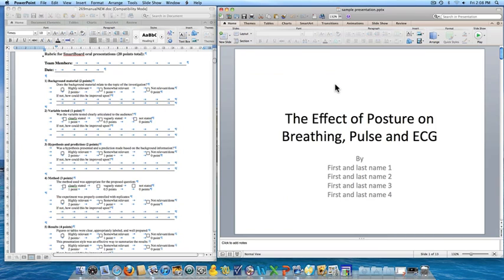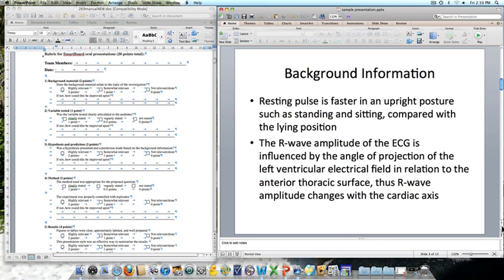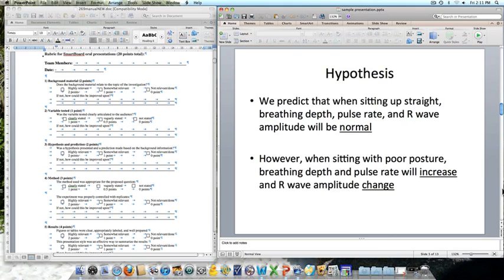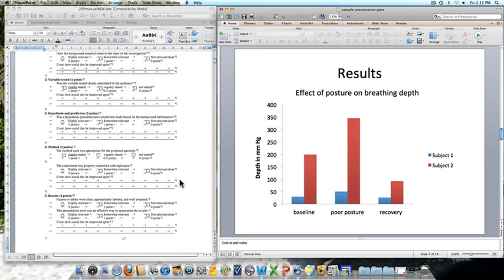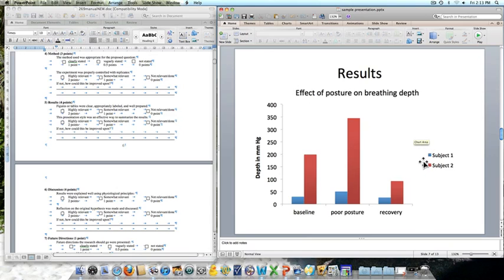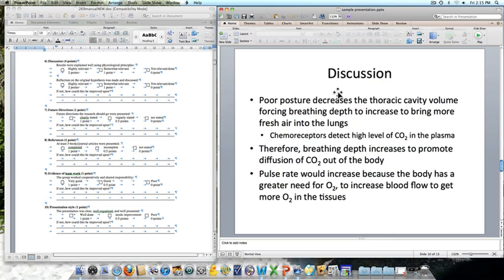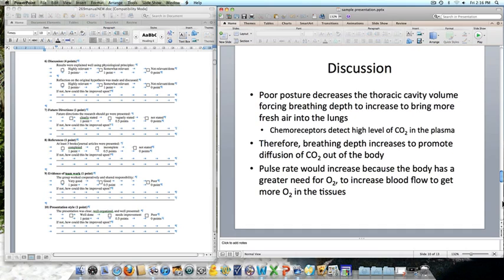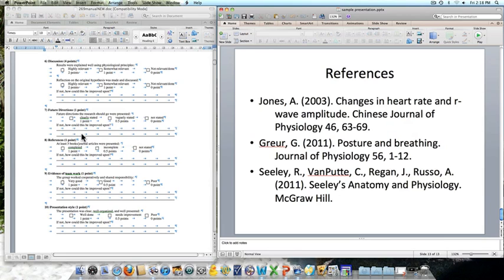269 Lab, Presentation Anatomy & Physiology